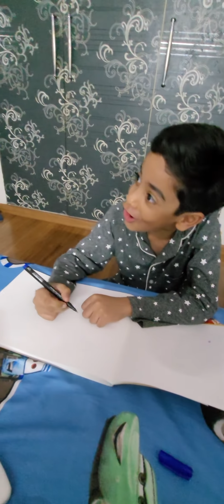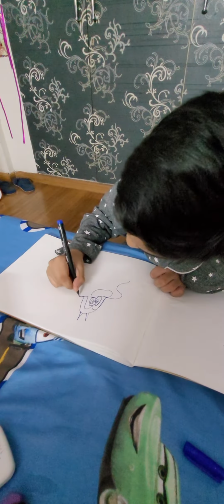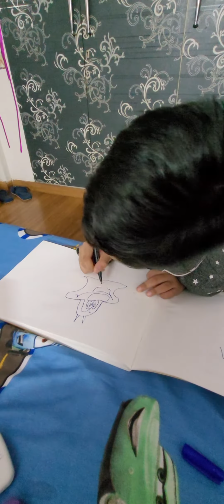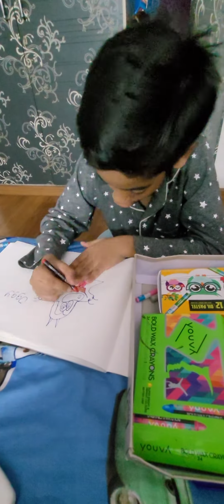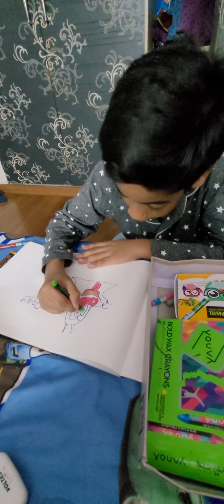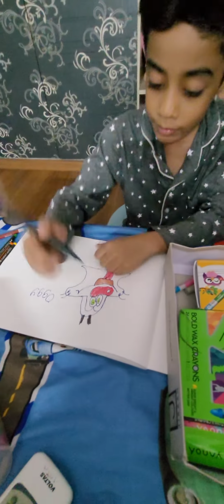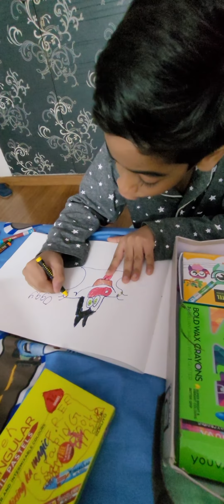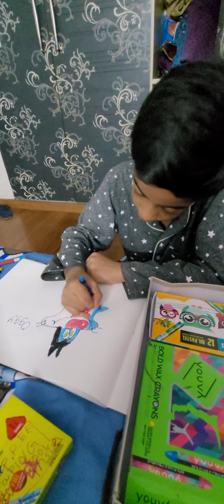easy drawing of 'Oggy' by baby boo boo